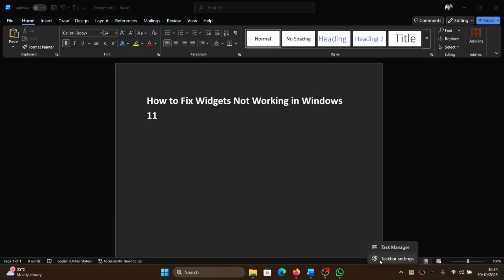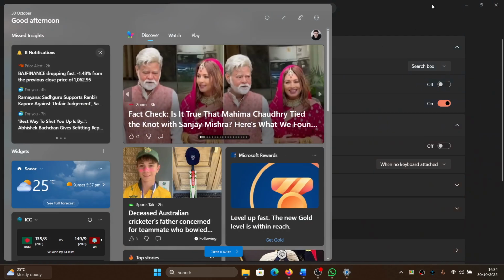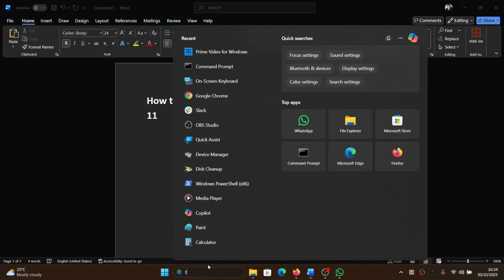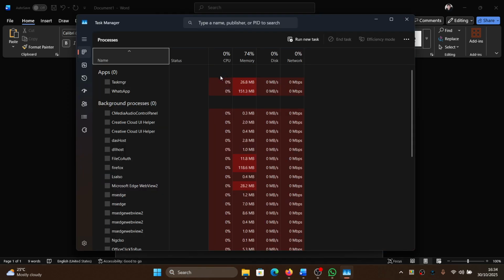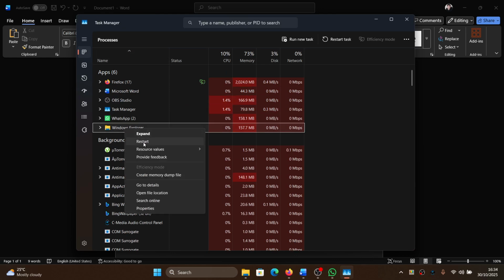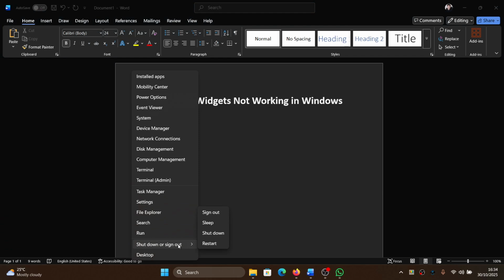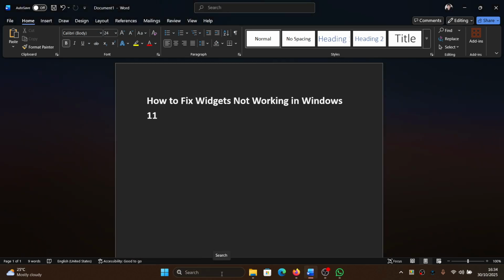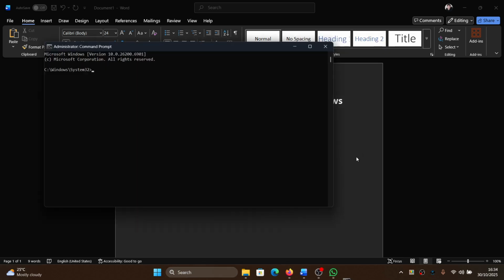How to Fix Widgets Not Working in Windows 11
Video Title : How to Fix Widgets Not Working in Windows 11

If you wish to Fix Widgets Not Working in Windows 11 then please watch this video.